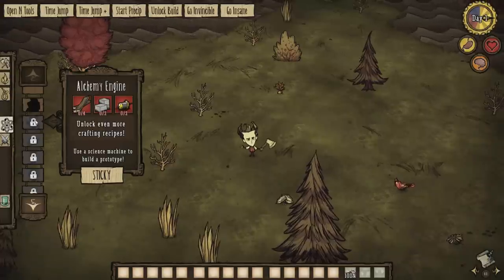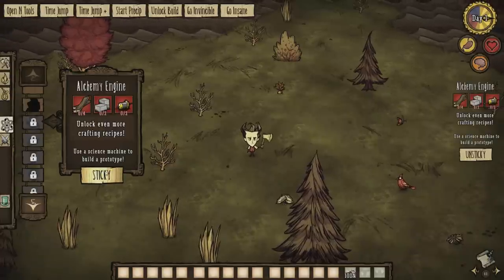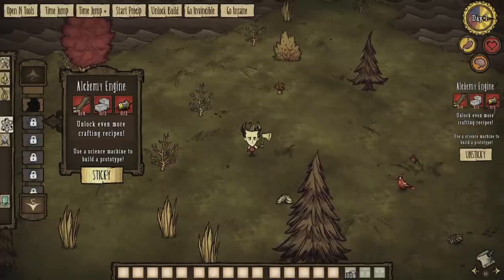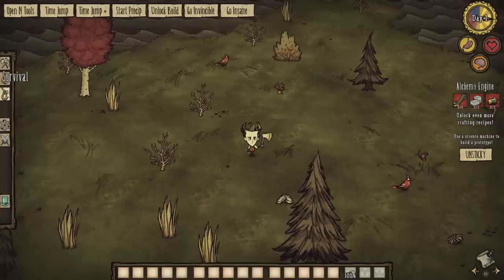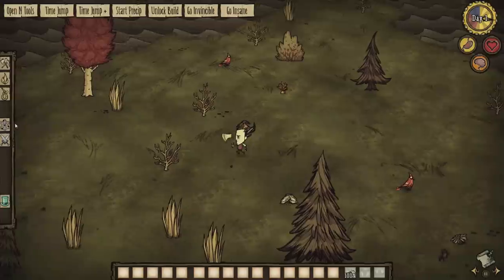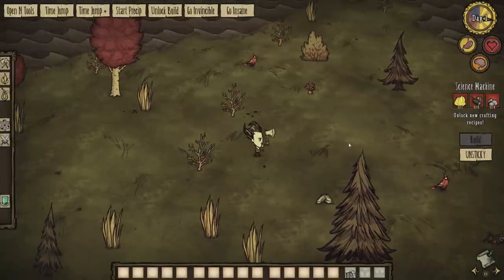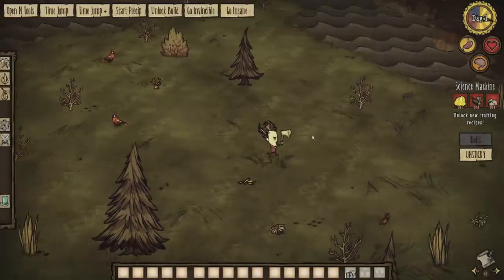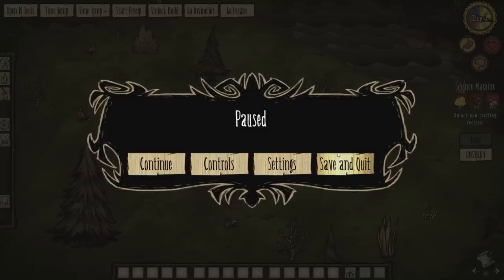Don't Starve Mod Spotlight: Sticky Recipe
Jon takes a look at an amazing UI tweak by Rick!